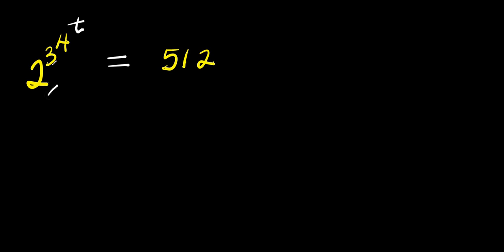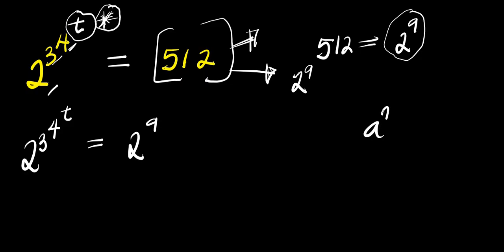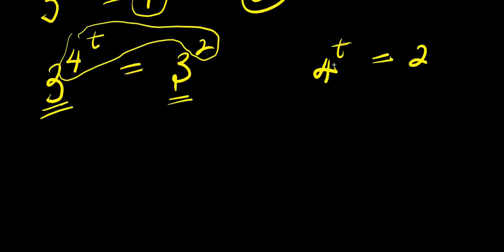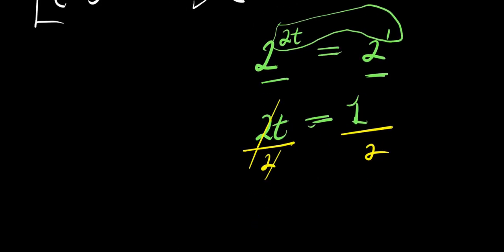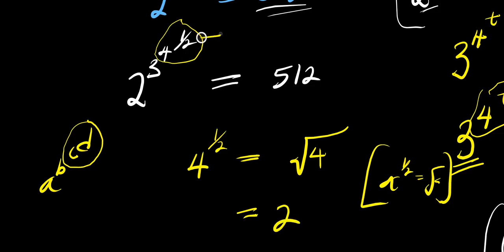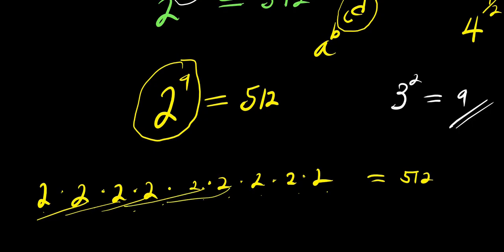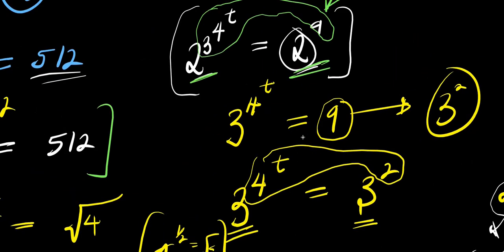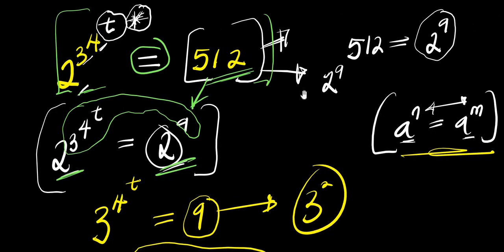Olympiads PROBLEM || How to Solve for t?